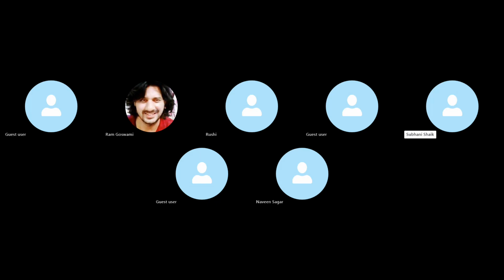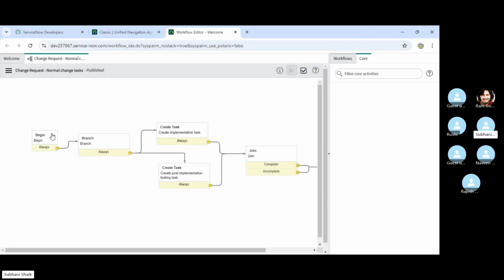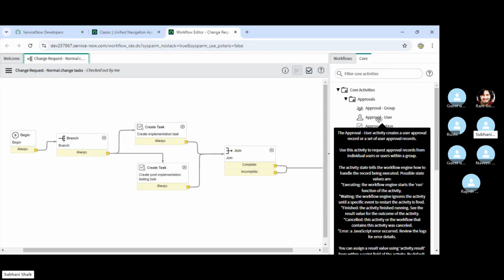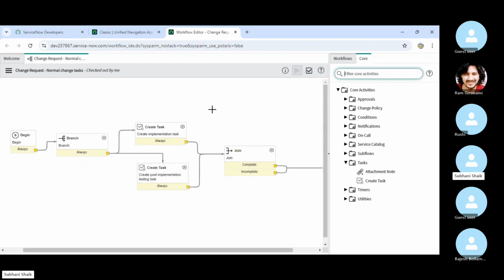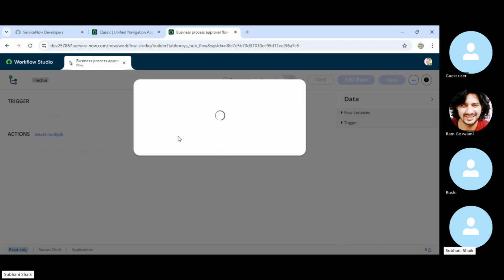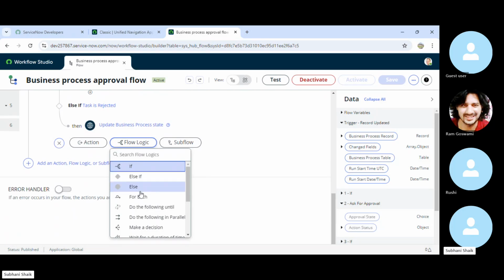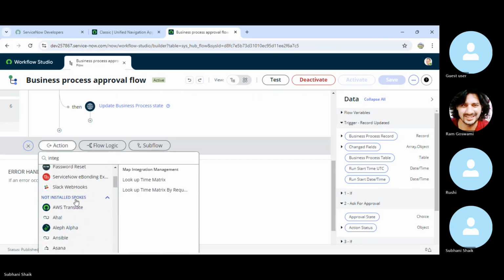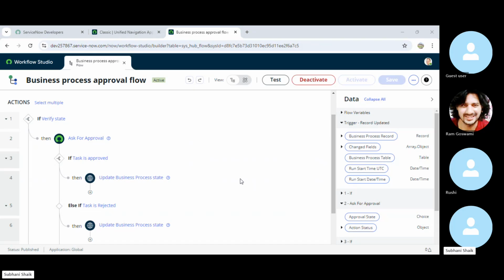ServiceNow Interview Prep - Day 3: Mastering Advanced Topics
Welcome to Day 3 of our ServiceNow Interview Preparation series! Today, we dive into advanced ServiceNow topics to help you ace your upcoming interviews. In this session, we cover key concepts like ServiceNow workflows, integrations, and best practices for tackling scenario-based questions. Be sure to check out our previous videos if you missed Days 1 and 2!